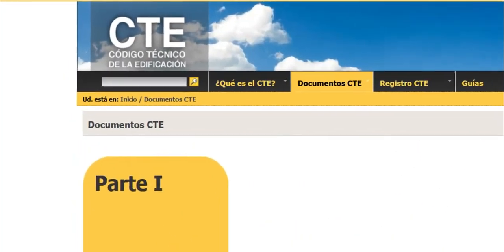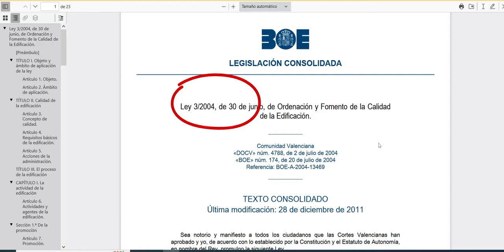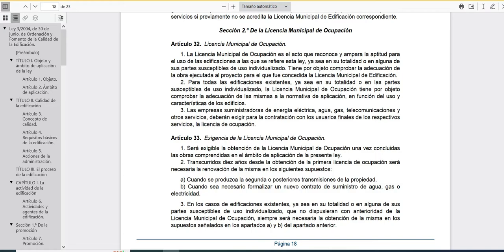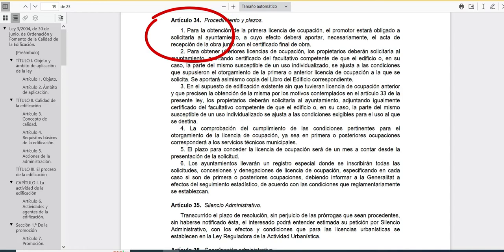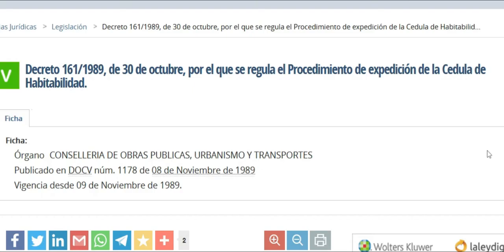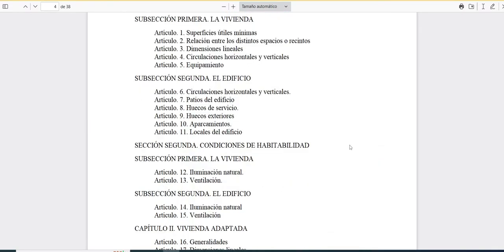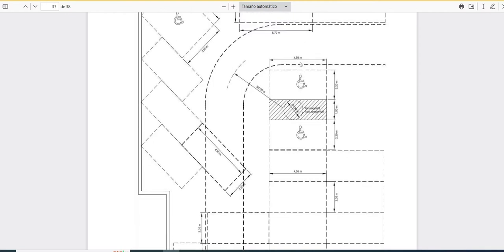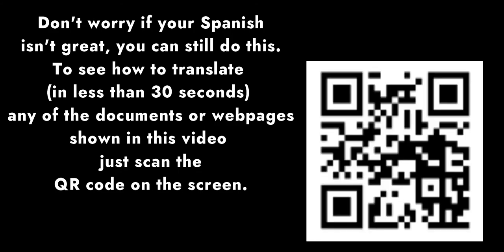Occupation licenses for your Spanish property explained.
Watch this video before buying or undertaking any major works on a  Spanish property.

Links

How to translate any webpage or document into your language in under 30 seconds

Occupation license request template Alicante townhall.